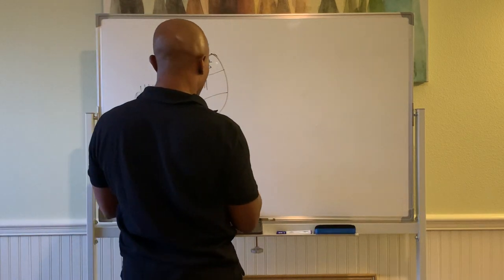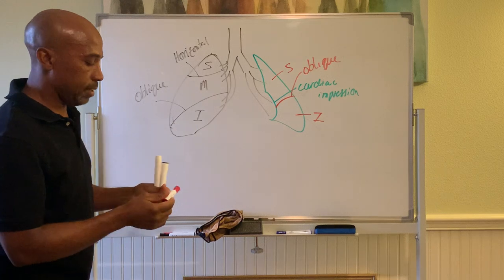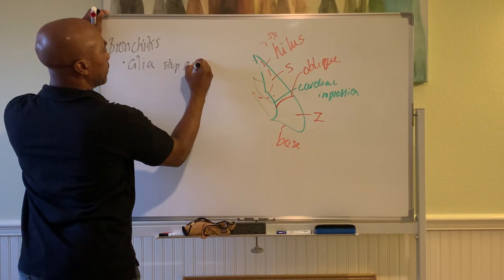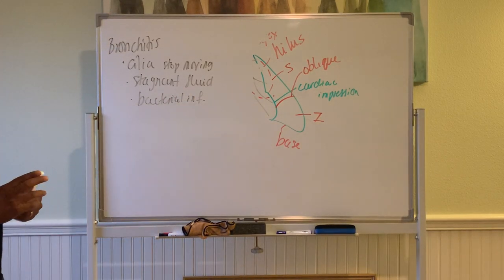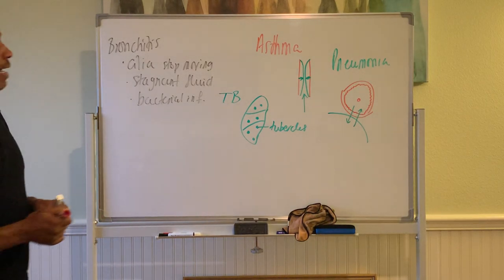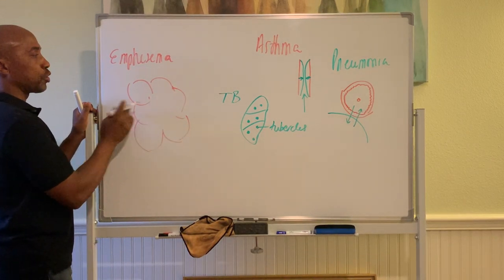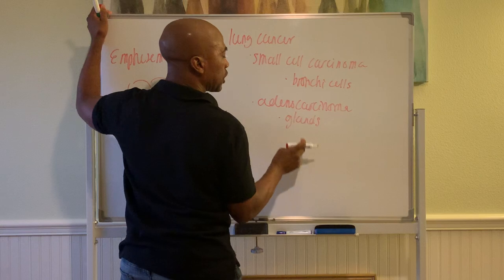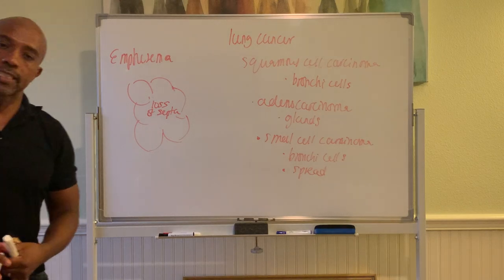Anat: Resp Sys Pt 4: Lungs and Diseases